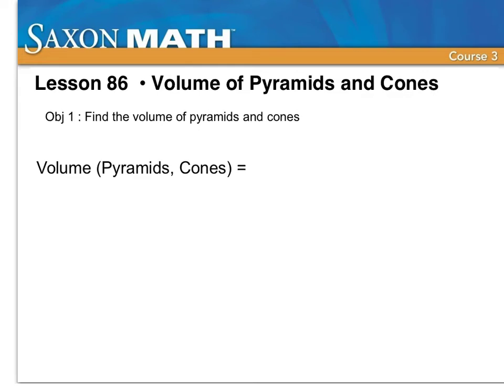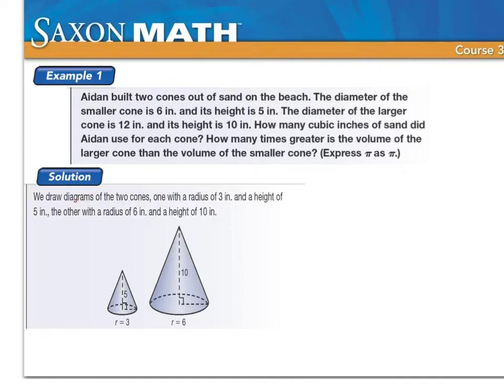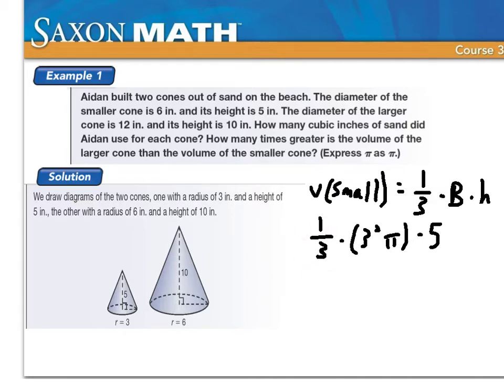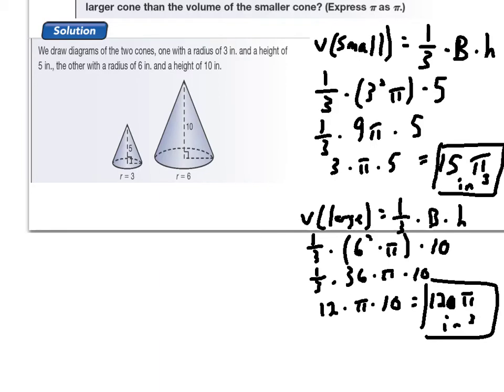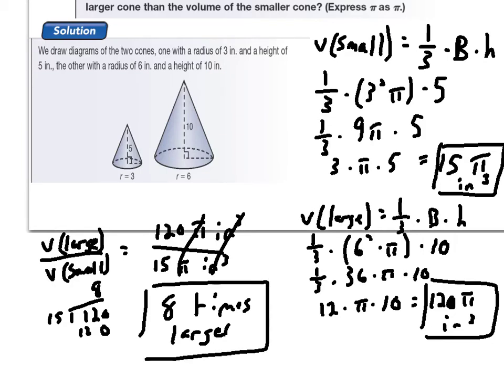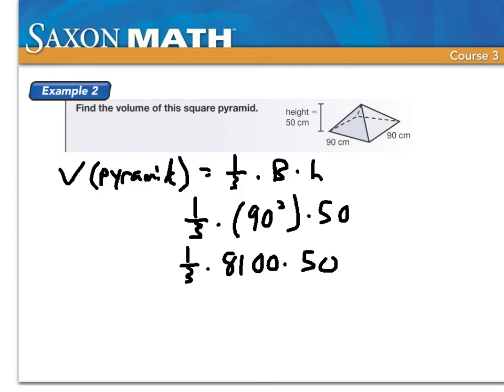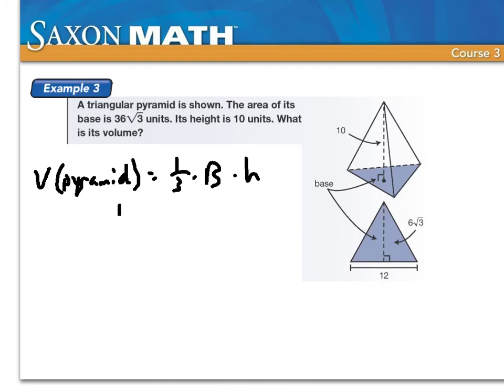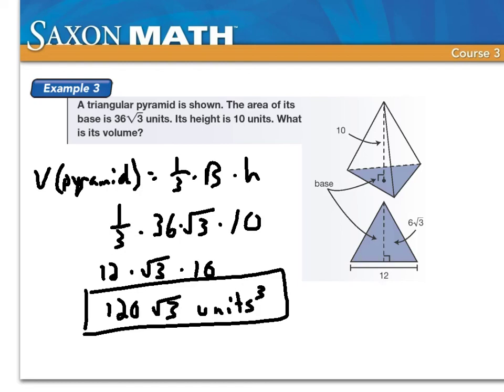Lesson 86 Saxon